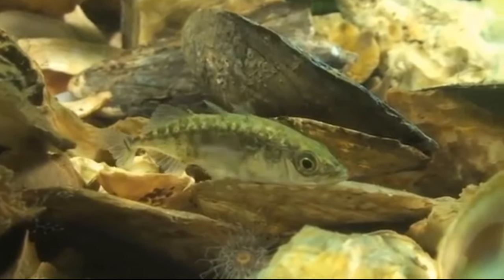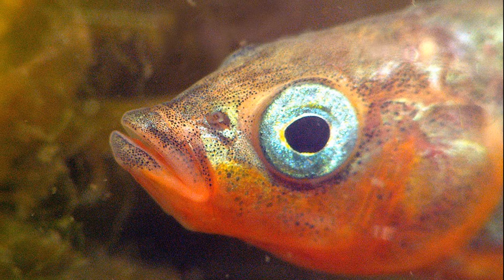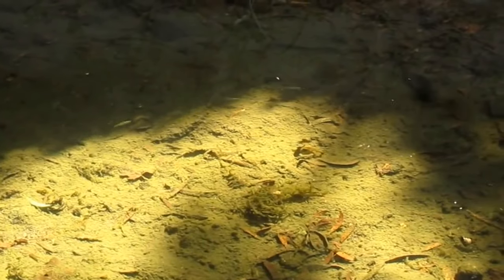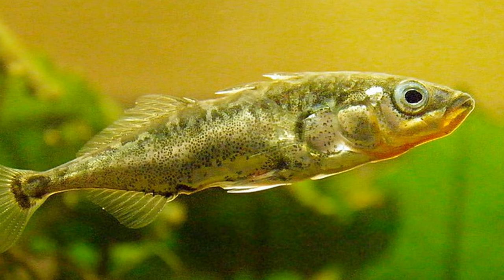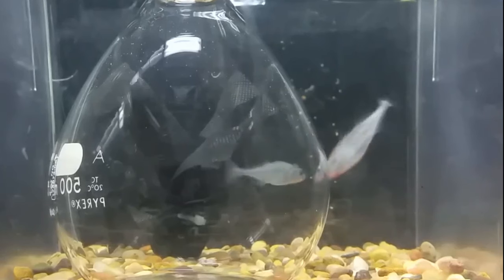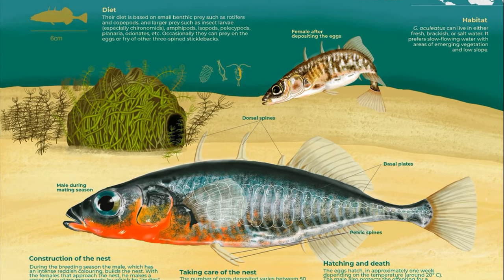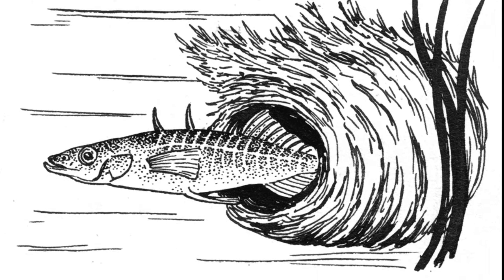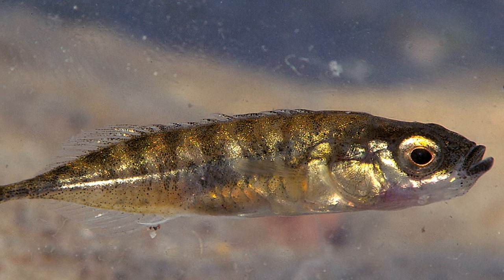Facts: The Stickleback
Quick facts about this fish that can live in both freshwater and saltwater! The stickleback (Gasterosteidae). Stickleback facts!

McPhail, J. D.. The freshwater fishes of British Columbia. Edmonton, University of Alberta Press, 2007.